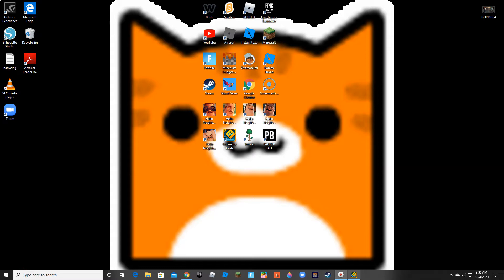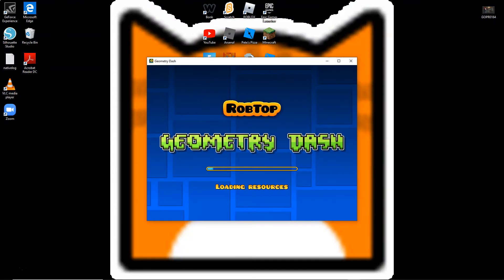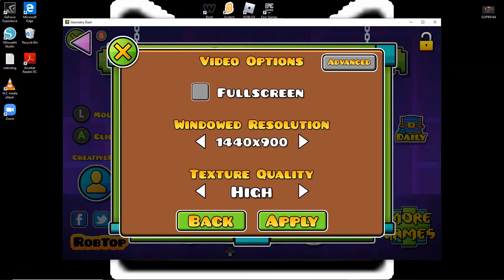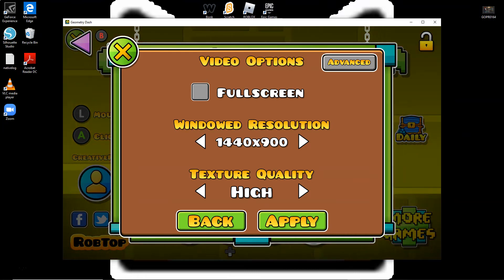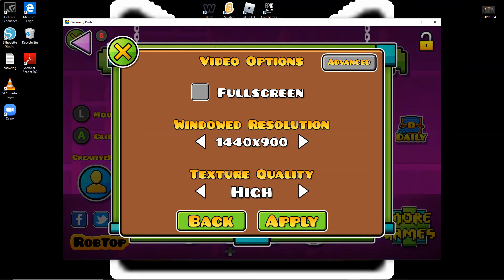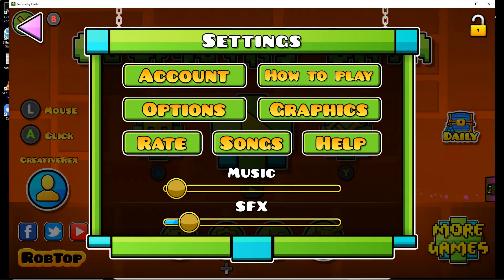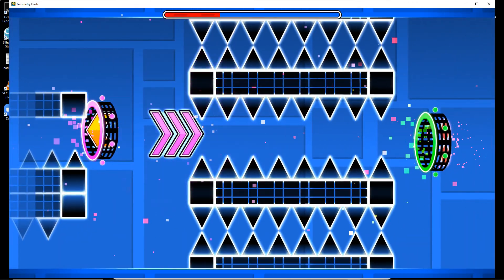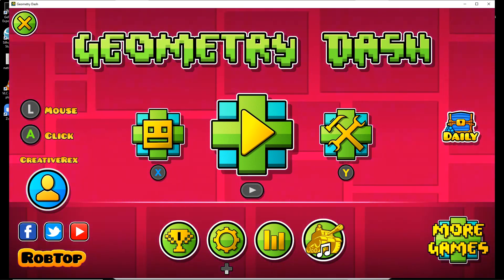How to Record Geometry Dash for PC Correctly (Read Desc)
At 0:34 it doesn't show what I am clicking, so here's what you need to click in order:                         Settings - Graphics - Uncheck Fullscreen - Change Resolution to 800x600 - Apply.